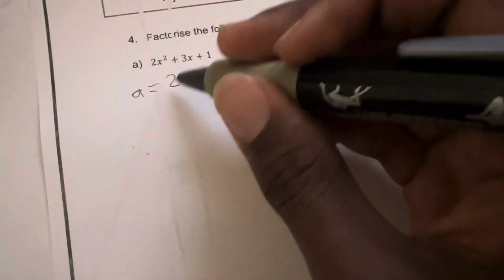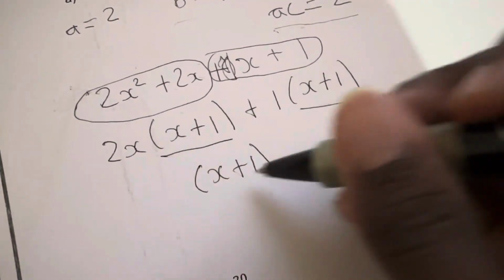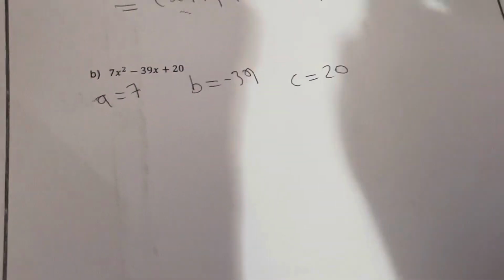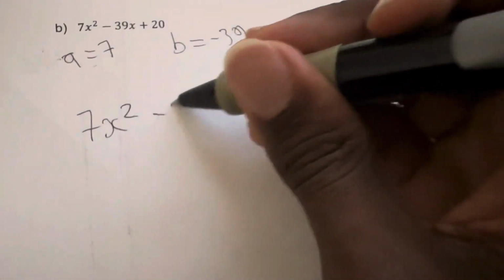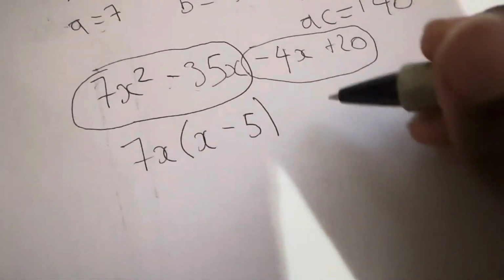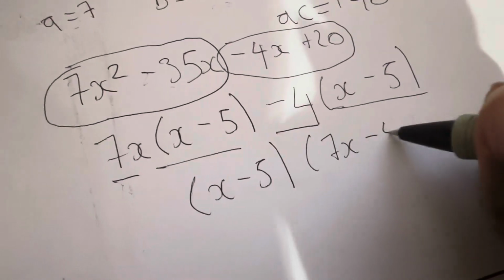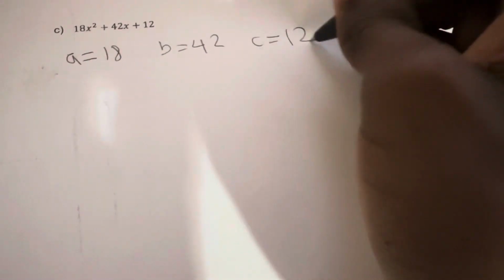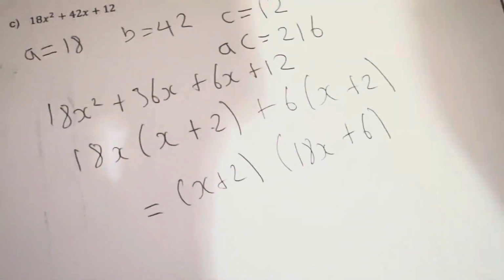GCSE Maths How To Factorise Quadratics Part 2 (X^2 Coefficient being more than 1) RTMW Episode 5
This is how to factorise quadratics where the a value is more than 1.